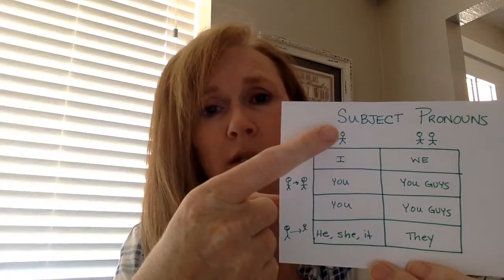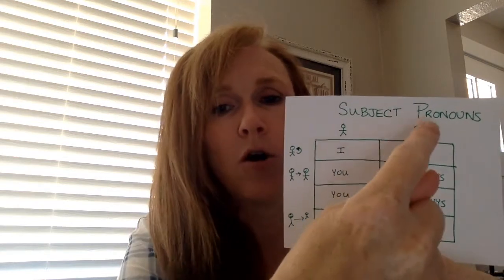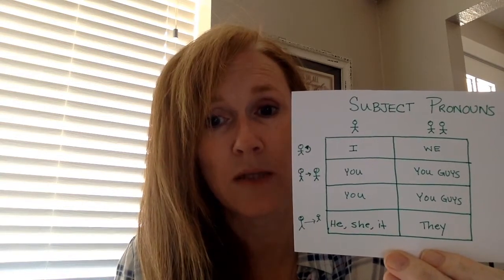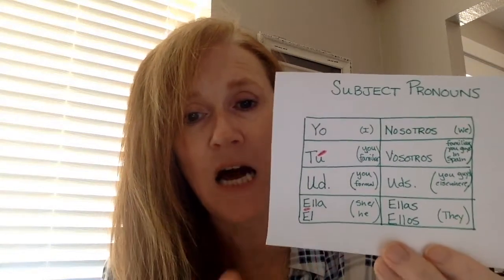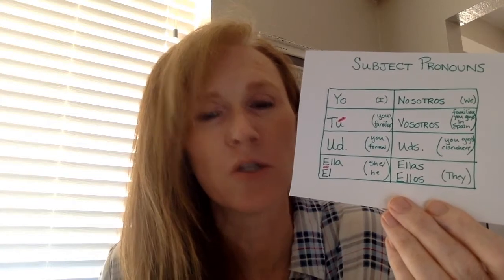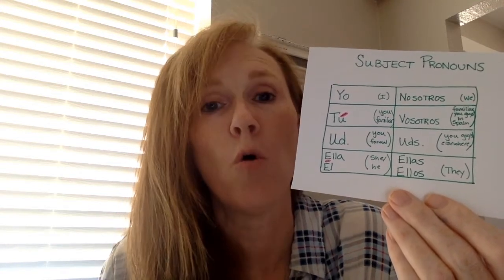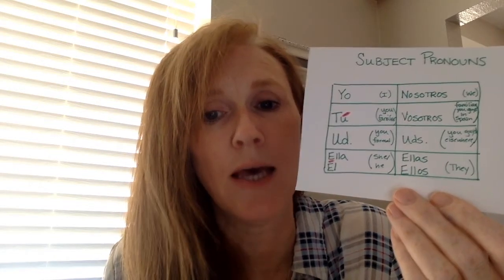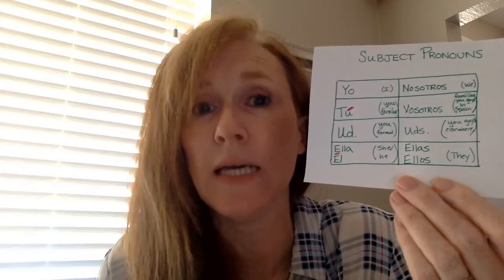Subject Pronouns in Spanish